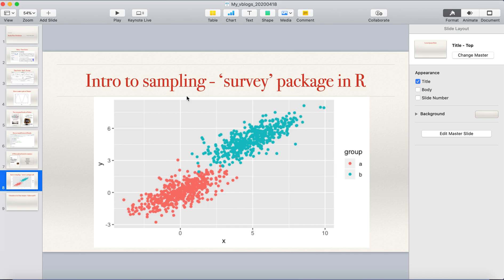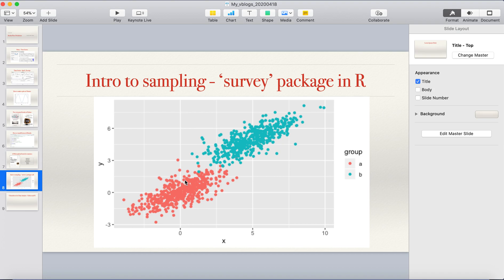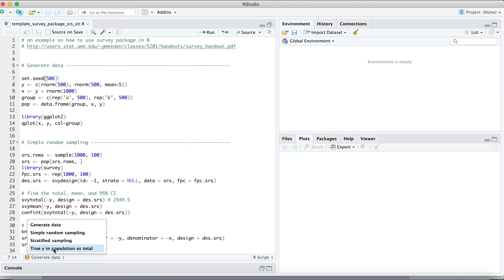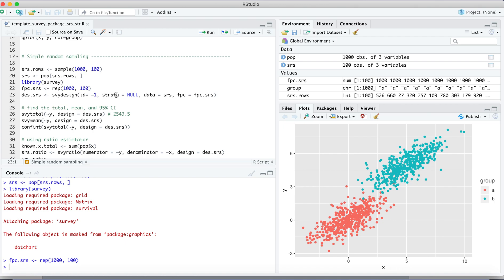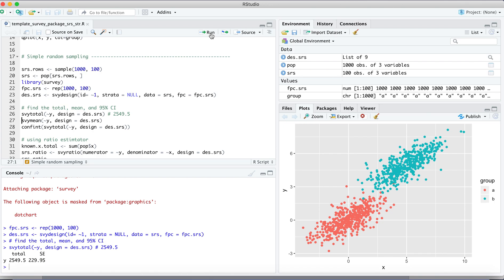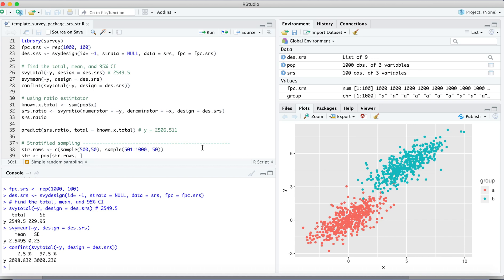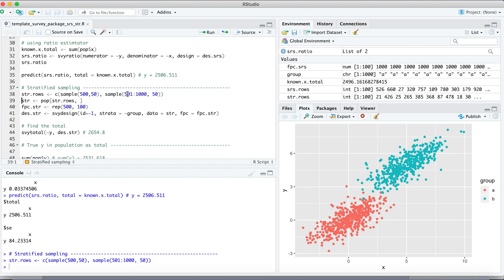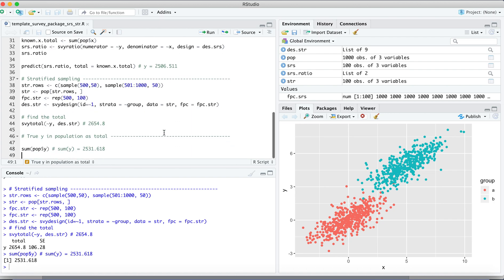Sampling, simple random, stratified , survey package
Use 'survey' package to do the following sampling:

Stratified sampling
You can find the code: